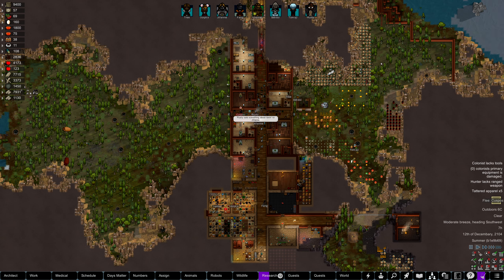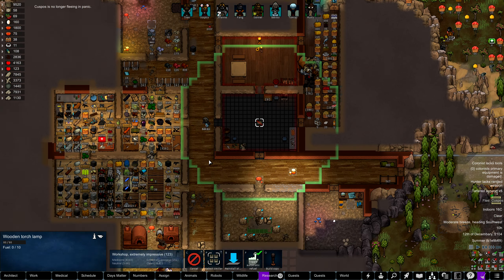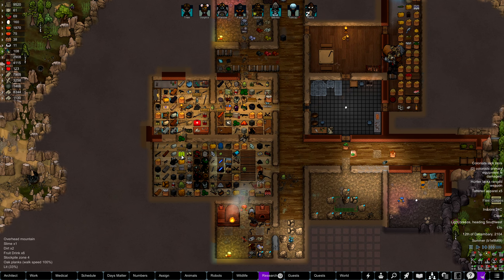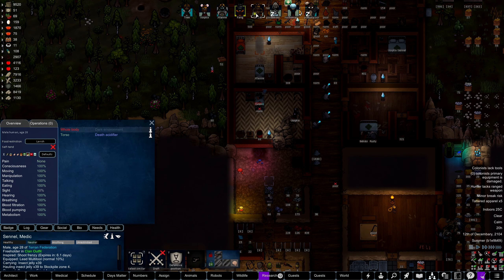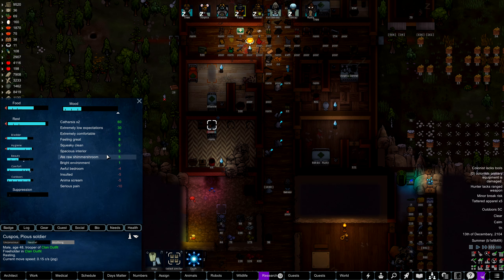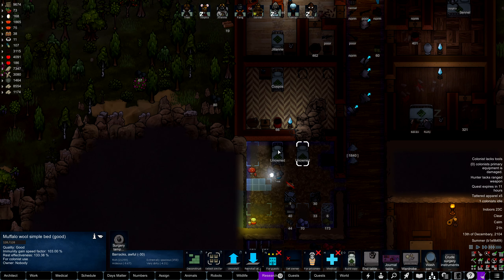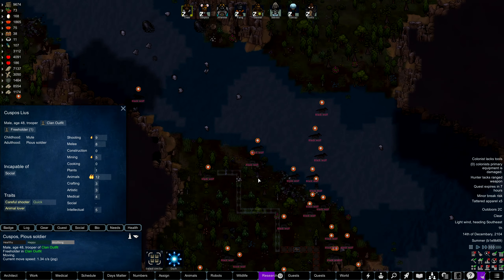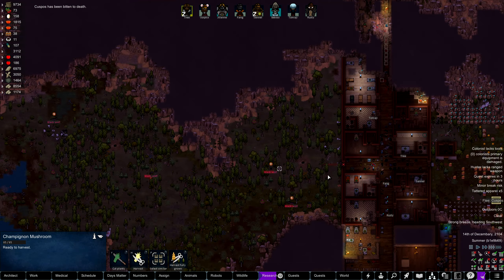RimWorld | Hardcore SK 1.2 | S04E25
We will be switching to HCSK 1.3 in the coming episodes. Join me for Season 4 of RimWorld modded with the Hardcore SK modpack. This is a permadeath playthrough that will end when all colonists have perished. Always appreciate feedback and questions in the comment section.